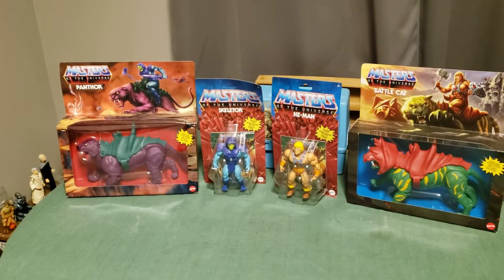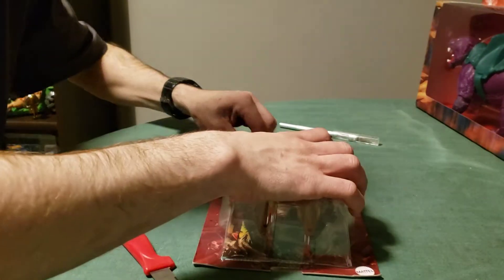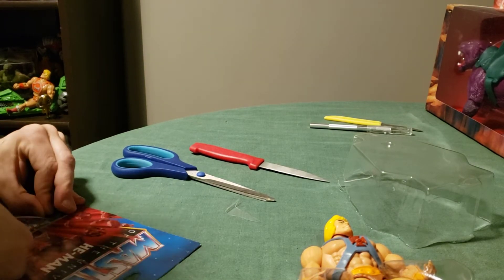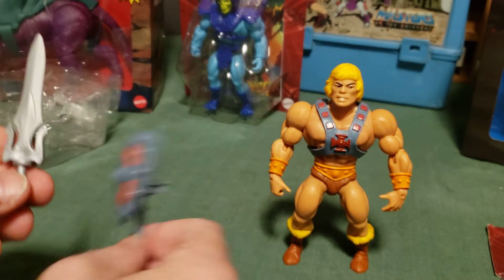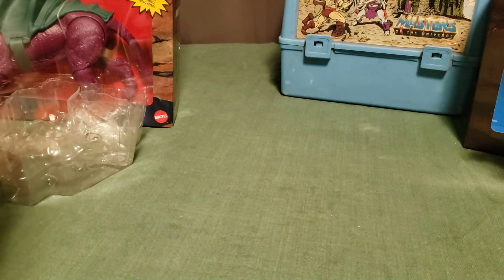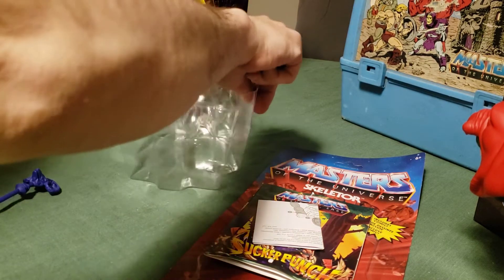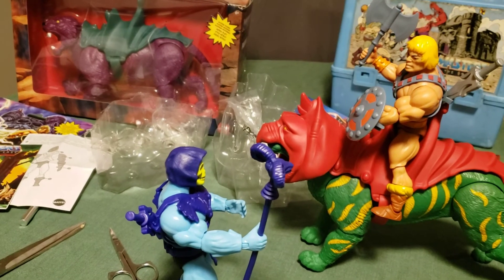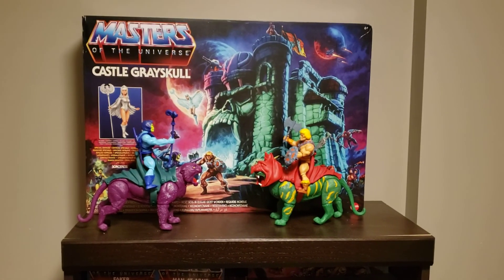MOTU Origins Unboxing Episode 1: He-Man, BattleCat, Skeletor, and Panthor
Filmed on March 8th, 2022, the first video in my MOTU Origins Unboxing Series shows the unboxing of two figures and two steeds.